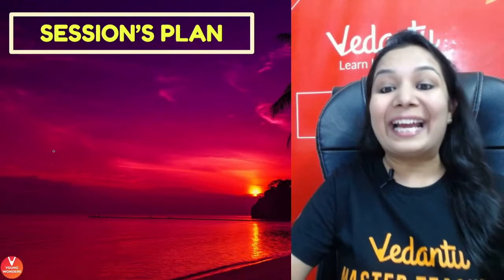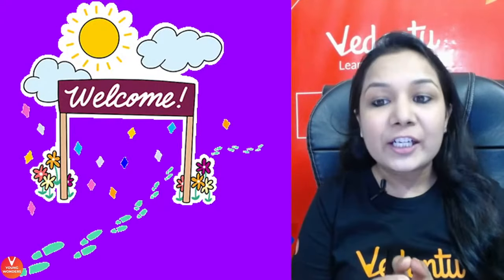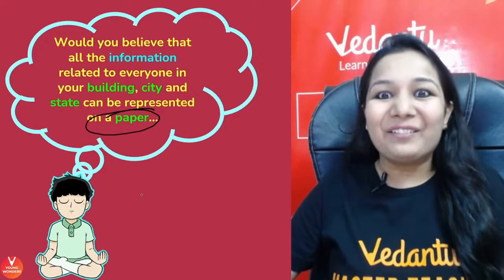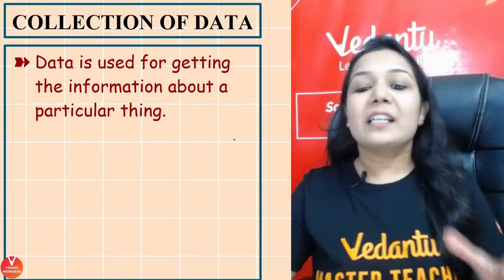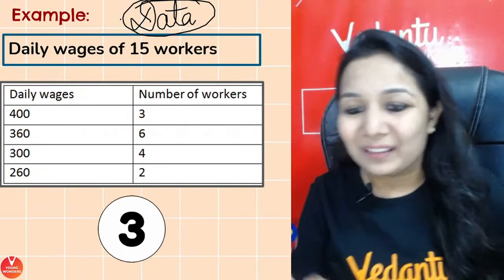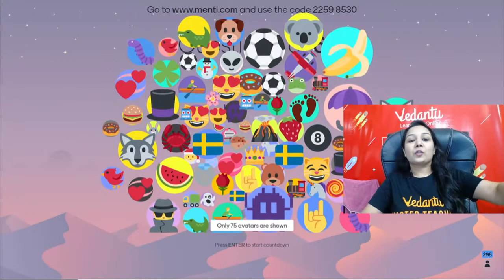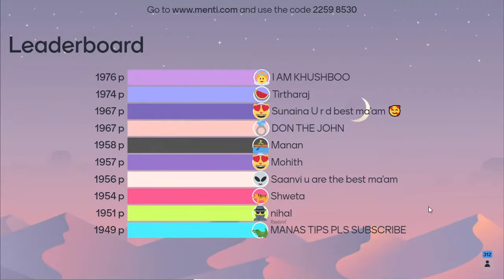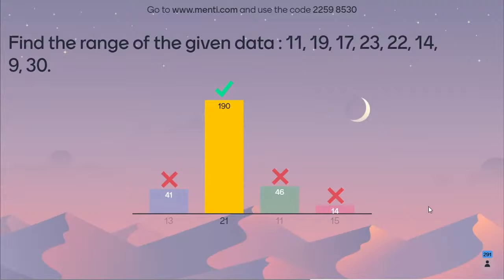Data Handling L1 - Arithmetic Mean of Data | NCERT Class 7 Maths Chapter 3 | CBSE | Priya Ma'am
Data Handling Live Session Contains Questions, Answers, Explanations Of The Complete Chapter Of Data Handling In Maths And Get Your Doubts Cleared By Priya Ma'am through the comment section as the session progresses. The NCERT Solutions For Class 7 Maths | Class 7 Maths Data Handling | CBSE Maths Class 7 session provides some valuable insights for the upcoming exams! Get You Score high Through This Session on Data Handling L1 - Arithmetic Mean of Data | NCERT Class 7 Maths Chapter 3 | CBSE | Priya Ma'am

✅ Vedantu Pro Subscription, Click The Link Below And Avail A Discount Of 10%

Use this code MICRO1 to get it at flat Rs. 1/-
By launching the Help India Learn initiative, we’re identifying at-risk children and taking care of their immediate needs, along with devices for continued education and school fees.
Inform us about children in need and sign up to volunteer to help them

Fill in all your details in the google form and students with the most answers correct will get into the Vedantu Olympiad Batches for FREE!

🔥Maha Menti Series | Math And SST Playlist | Class 6 | Class 7 | Class 8
🔥What should I do? | Information Session Playlist | Summer Camp 2021 | General Information | Sundar Sir

☛Data Handling Class 7 notes
☛Class 6 Data Handling Revision

I Hope You Guys Enjoyed This Video on Data Handling L1 - Arithmetic Mean of Data | NCERT Class 7 Maths Chapter 3 | CBSE | Priya Ma'am - And Hope To See You In The Next One, Stay Tuned For More Quality Content And If You Have Not Yet Subscribed